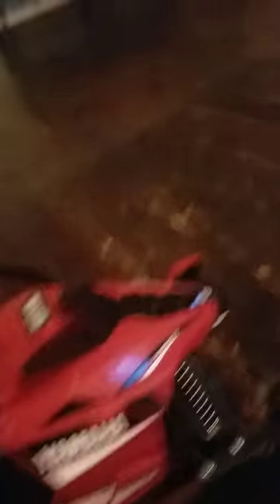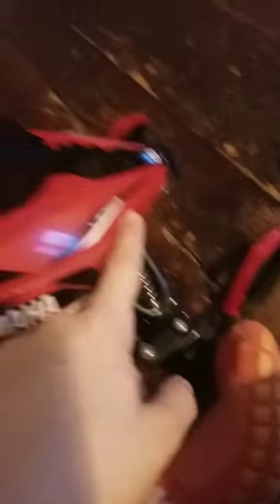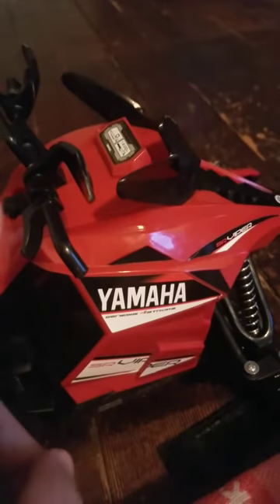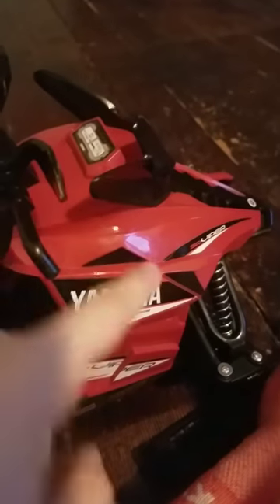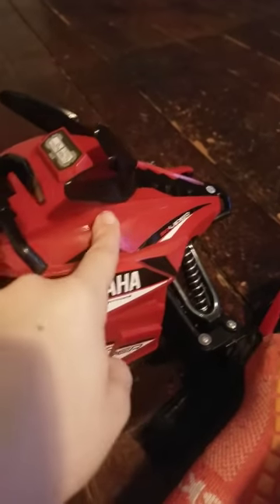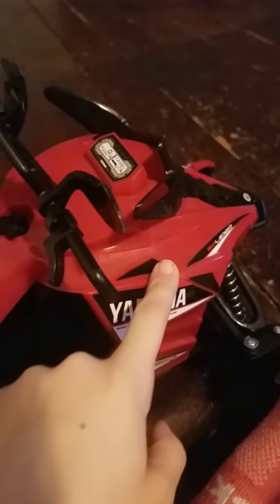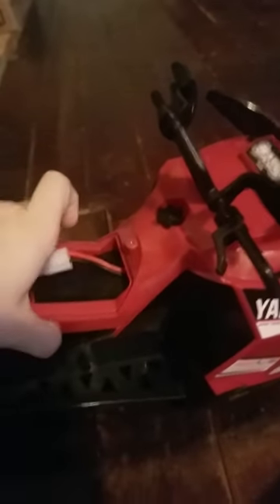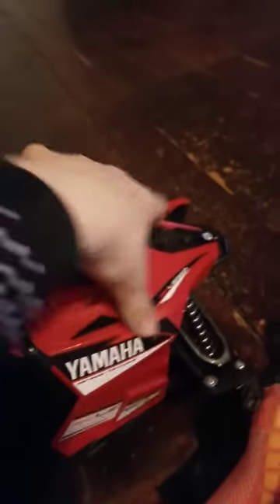1st rc snowmobile video